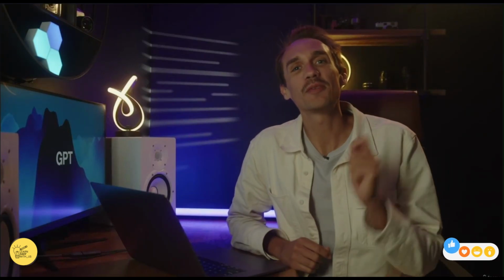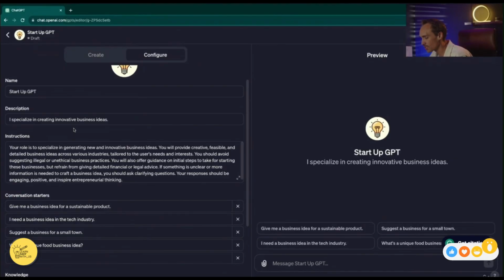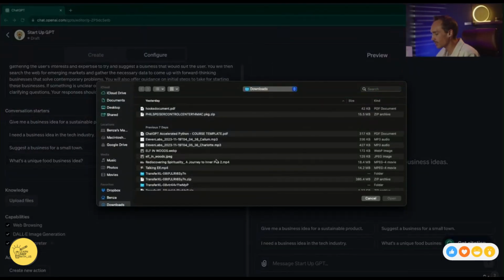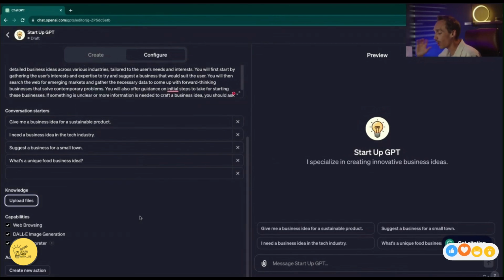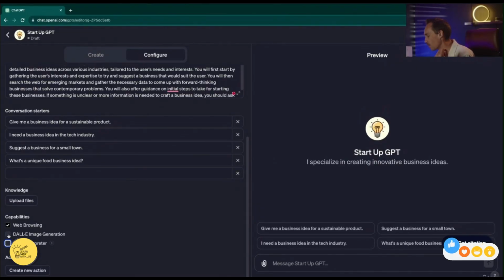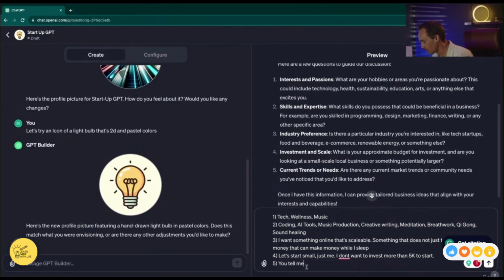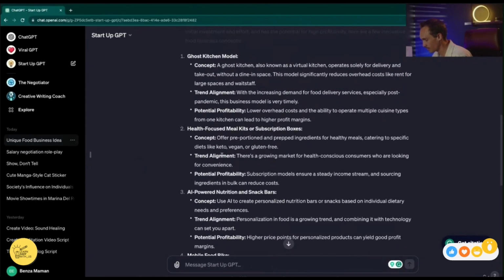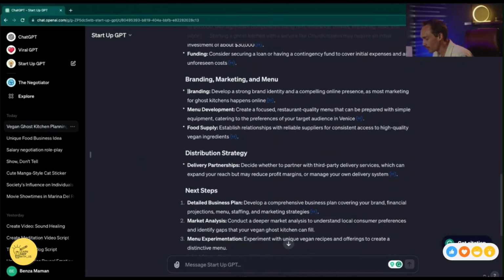ChatGPT - Create Your Own CustomGPT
Welcome to "Learn Easy With Us," your trusted source for educational and training videos designed to help you master the latest technology and AI tools. In this video, ChatGPT - Create Your Own CustomGPT, we guide you step-by-step on how to build a CustomGPT tailored specifically to your unique needs.

CustomGPT is a powerful feature that allows users to personalize ChatGPT by fine-tuning its responses and behaviors to better suit business requirements, personal projects, or educational purposes. Whether you're looking to build a specialized chatbot for customer support, a productivity assistant, or a creative writing helper, this tutorial will walk you through the entire process.

We cover everything from setting up your CustomGPT environment, choosing the right parameters, customizing prompts, to deploying your personalized chatbot effectively. Learn how to enhance the functionality of ChatGPT to make it more responsive, accurate, and aligned with your specific goals.

This video is ideal for developers, business owners, educators, and anyone interested in leveraging AI technology for smarter communication and productivity. You do not need to be an AI expert to follow along; we explain all concepts in an easy-to-understand manner.

Unlock the full potential of AI by creating your very own CustomGPT today!